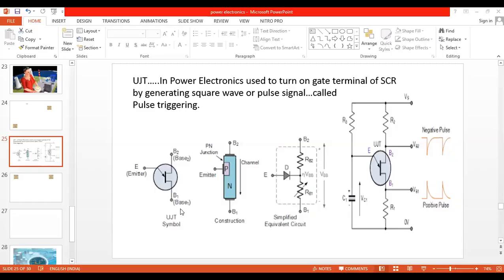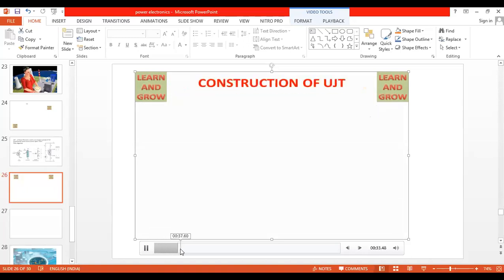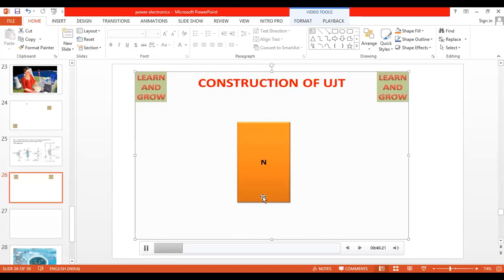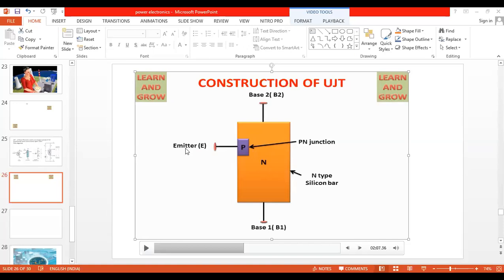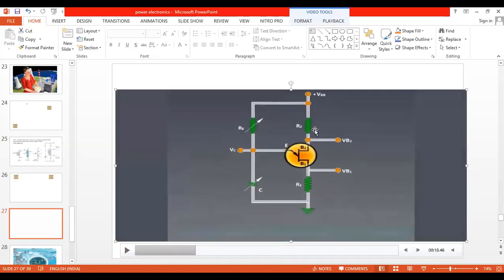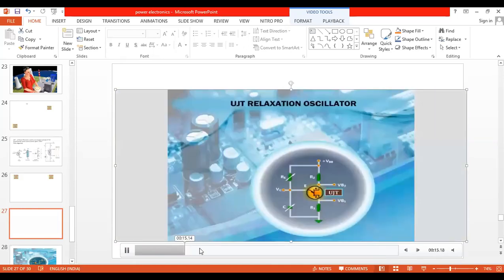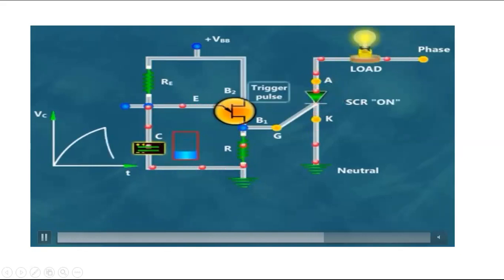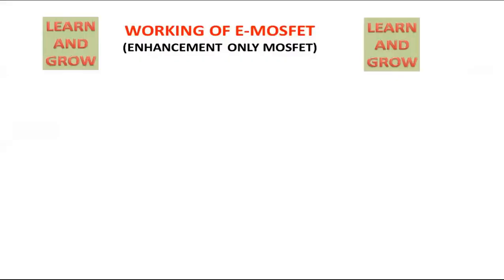power electronics 29.aug.2020 (ujt)